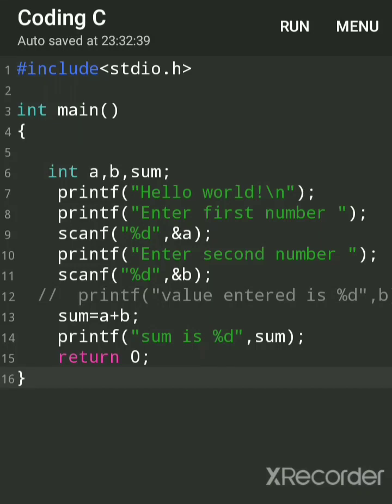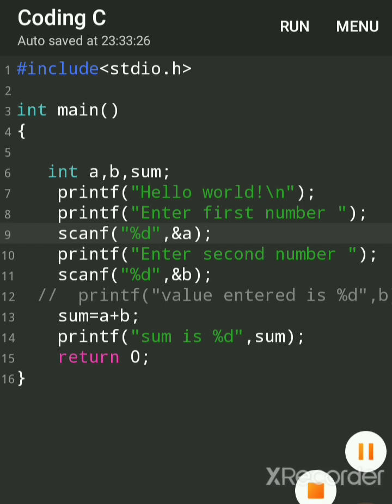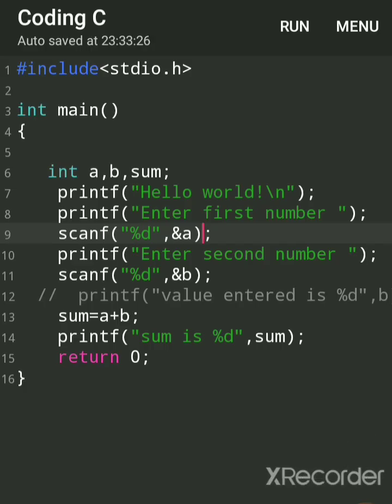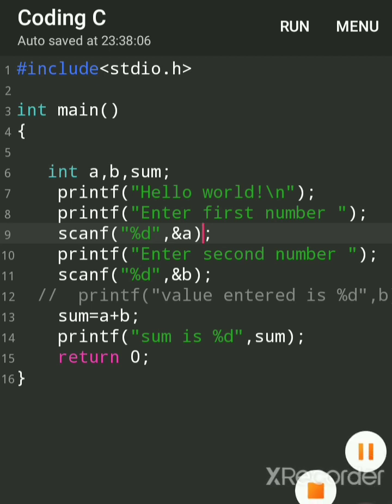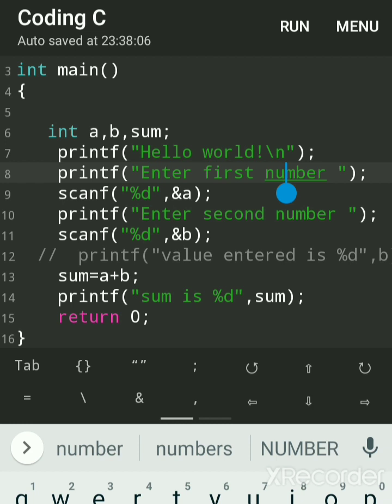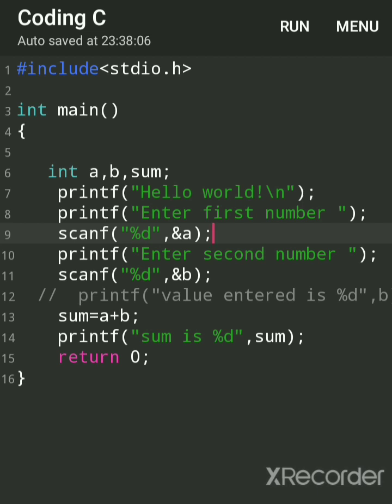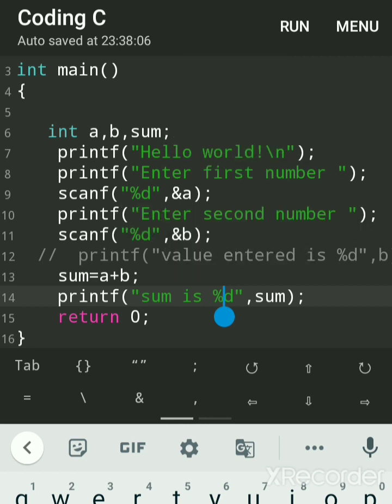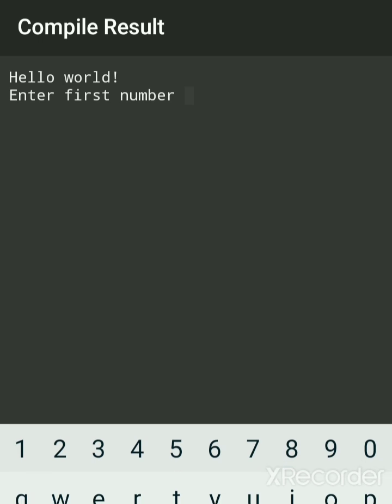Addition Of Two Numbers in C Program | C Program Addition of 2 numbers using mobile | C programming